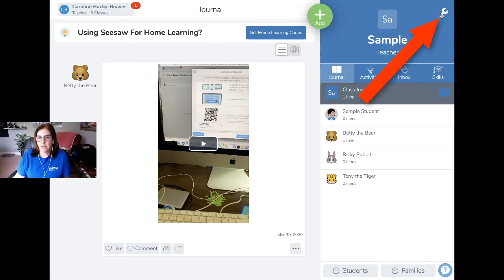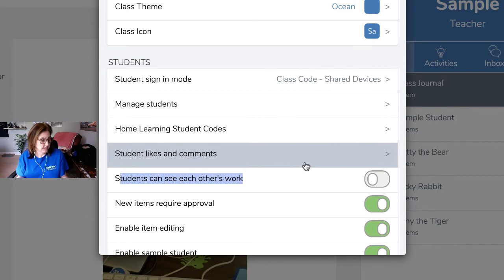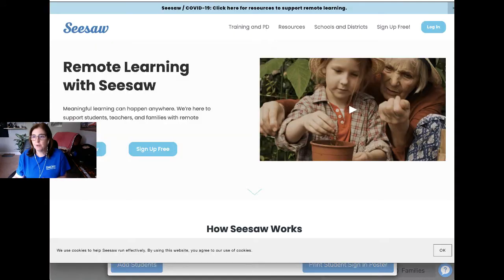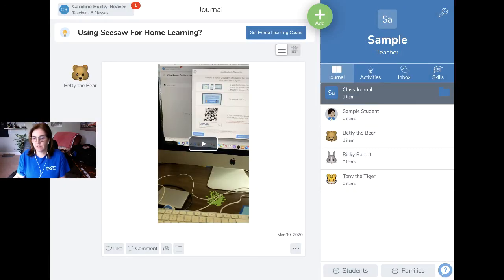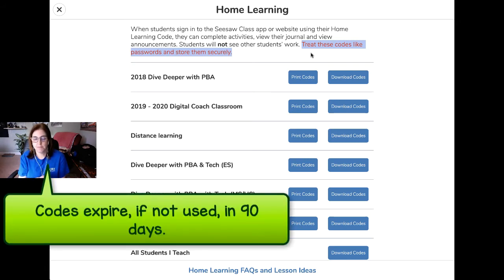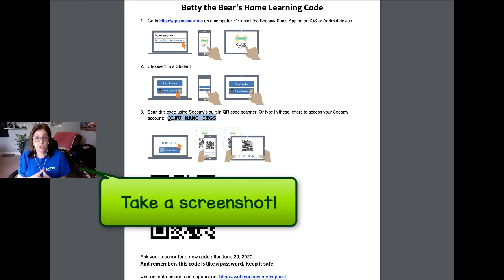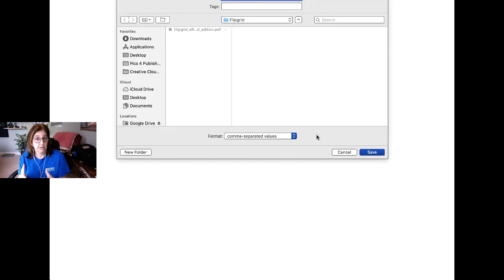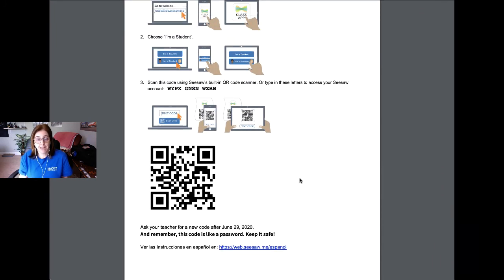Seesaw: Setting Up Home Login Codes for Existing Seesaw Classes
If you already have a Seesaw class, but are not using Google Logins, follow these directions to set up home login codes for your students.